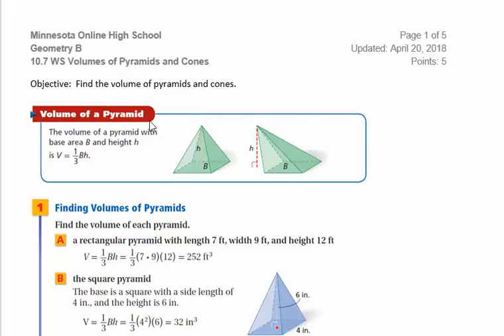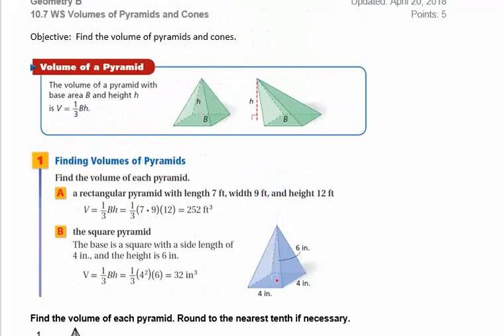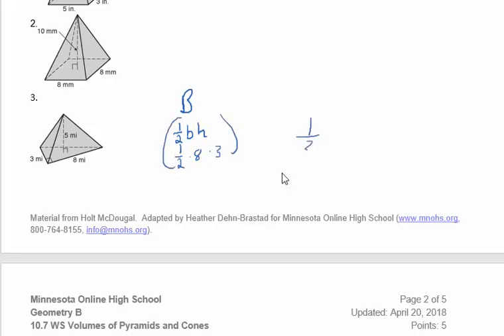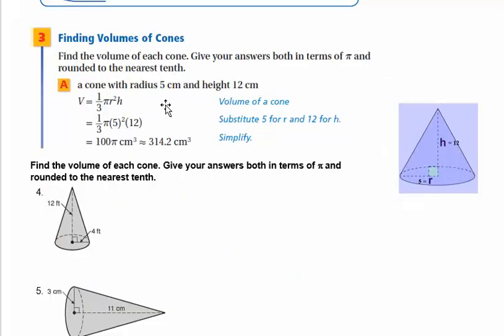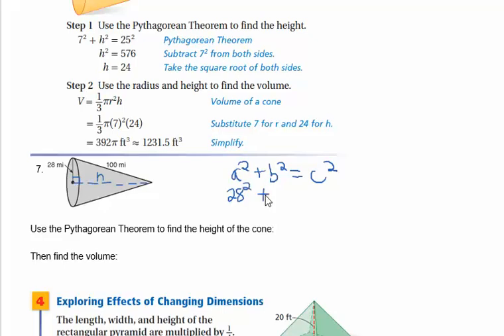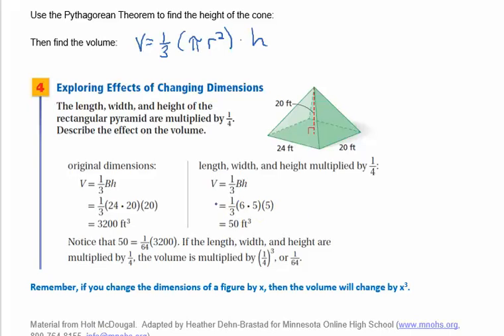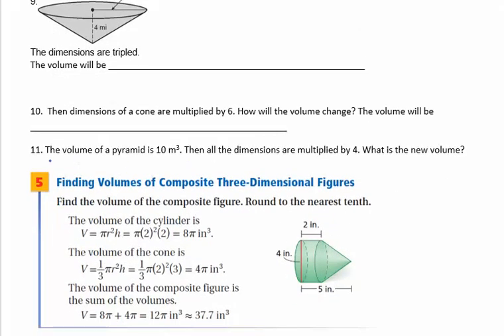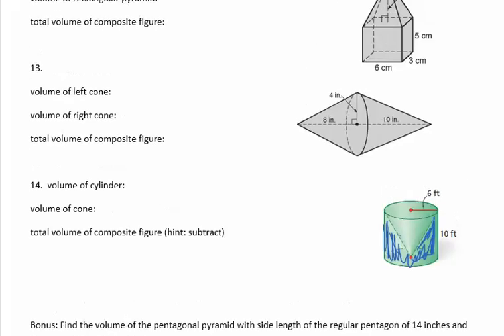Geometry: Volume of Pyramids and Cones Help Video